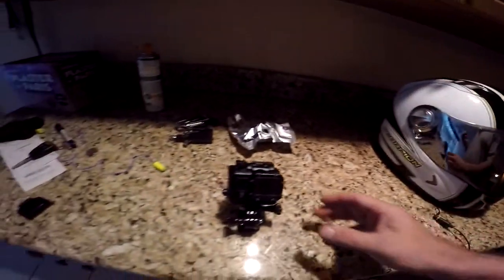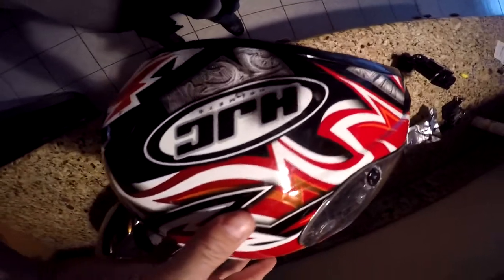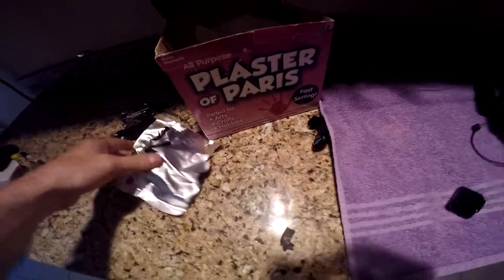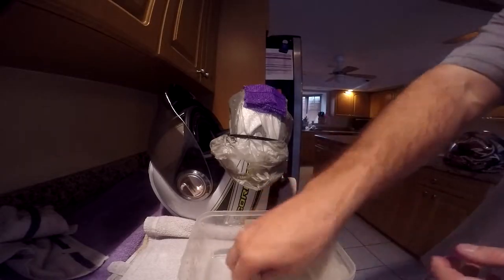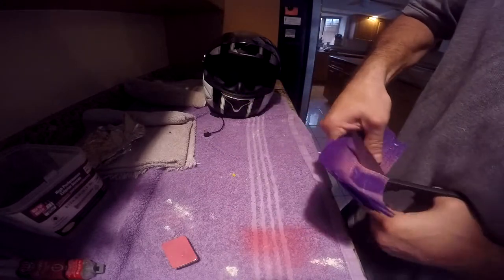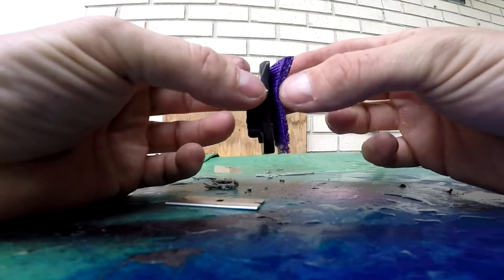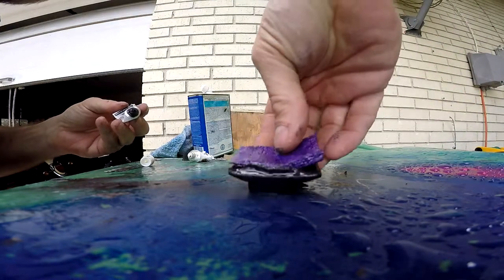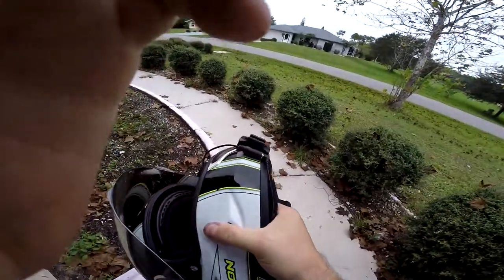Make a Custom GOPRO Helmet Adaptor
Tried to cut the video down as much as I could but this is just a quick tutorial on how to use fiberglass casting tape to create an adaptor in order to achieve maximum adhesion between the factory GOPRO mount and the odd geometry of the typical helmet. Yes I know that I could mount it on top and all that but I don't like it there and I prefer to have my camera mounted under my chin. So watch and learn